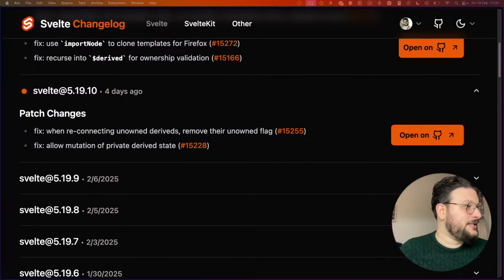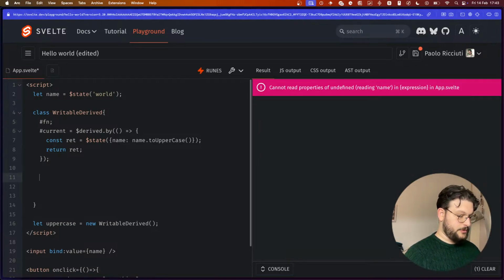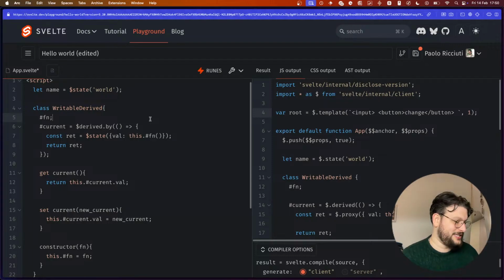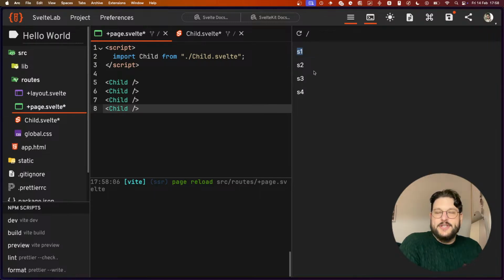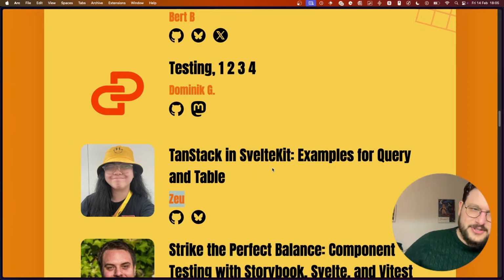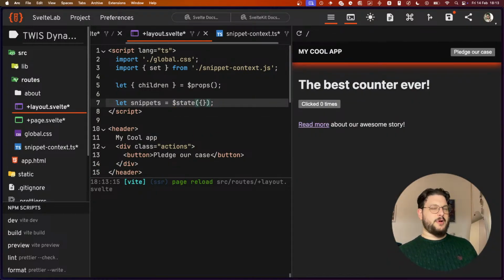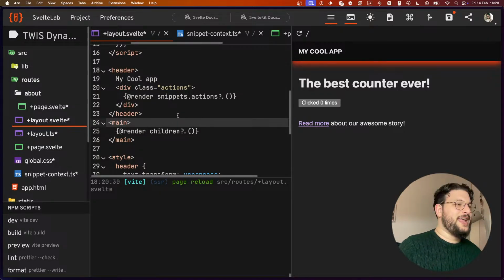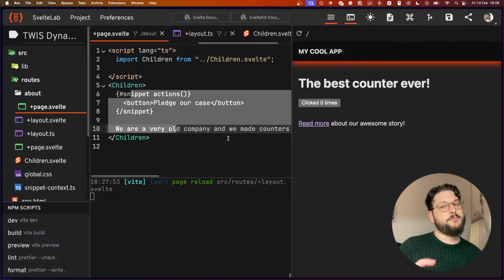This Week in Svelte, Ep. 93 — Changelog, dynamic layouts with snippets